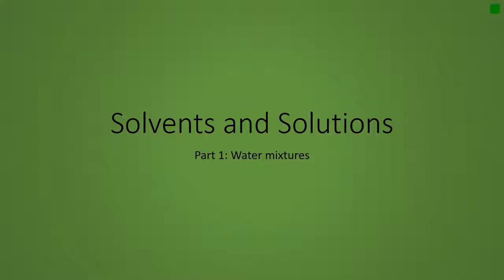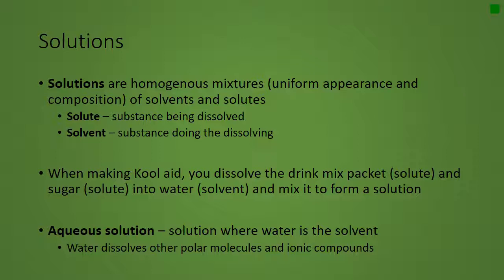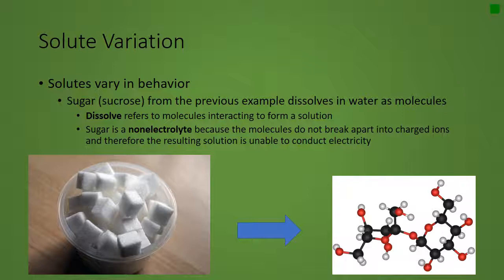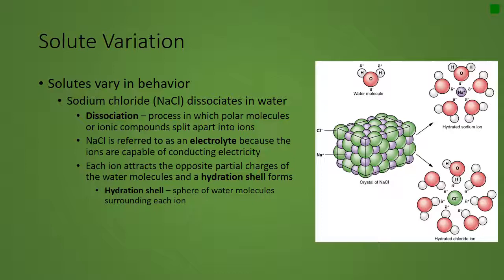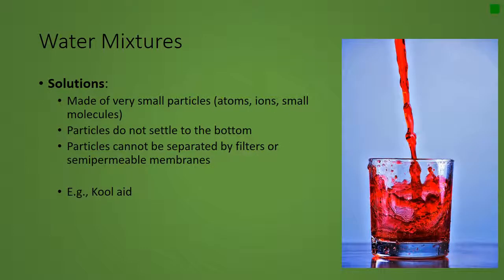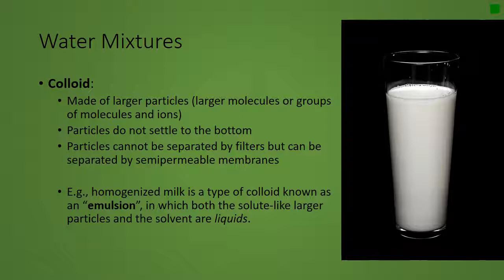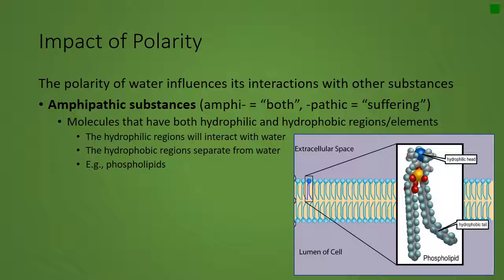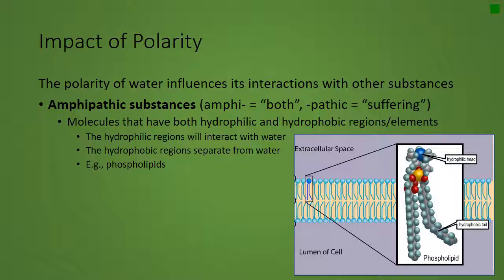Module 7a: Solutions - Water Mixtures